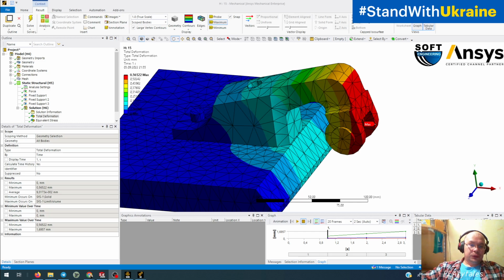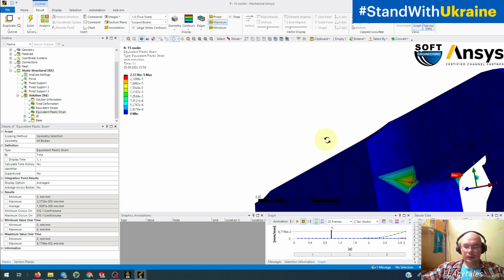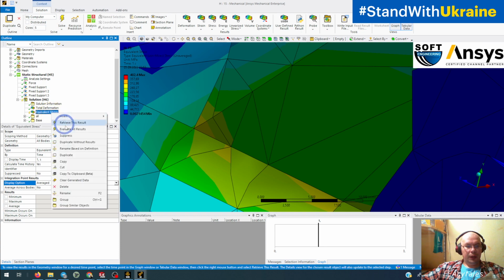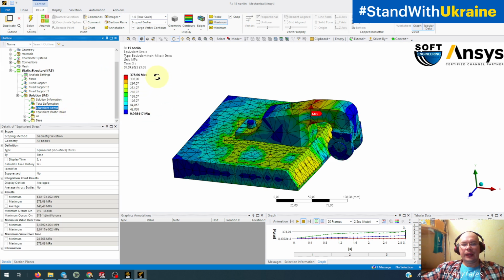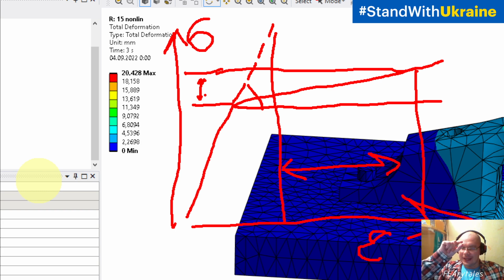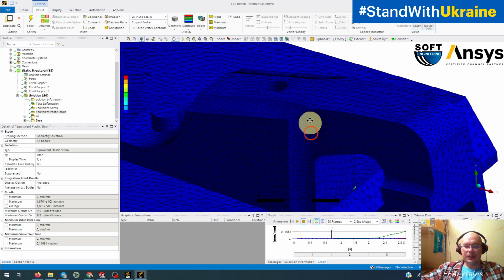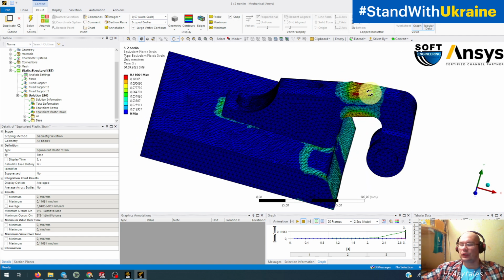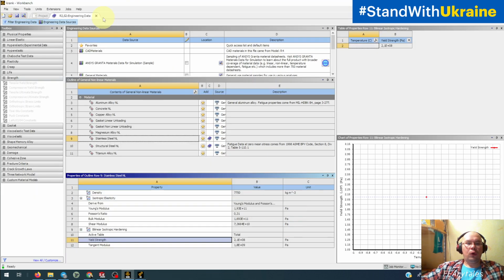Different Statement - Different FEA Result. Nonlinear Material Behaviour. Ansys Mechanical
Do some comparison with Ansys Mechanical about difference in linear and nonlinear material behavior
👉Details in description👇

⚙ Description:
In this video, the presenter discusses the influence of linear and non-linear material behavior on finite element analysis results. The key points covered include:

Linear Material Simulation: The initial simulation is conducted with linear material properties, yielding a deformation of 0.56 mm and stresses around 243 MPa for a 10,000 Newton force.
Introduction of Non-Linear Materials: Non-linear material properties, including structural steel and stainless steel, are introduced. The yield strength of these materials is significantly lower than the linear elastic modulus.
Comparison of Linear and Non-Linear Results: With the same force of 10,000 Newtons, non-linear simulations show a larger deformation (0.62 mm) and a yield stress of 233 MPa. Averaging results across elements reveals a maximum stress of 400 MPa in a localized area due to plastic behavior.
Effect of Force Increase: Increasing the force to 30,000 Newtons in linear simulations shows stress distribution changes, but the overall pattern remains similar. In non-linear simulations, the increase in force to 30,000 Newtons results in a significantly different stress distribution and deformation pattern.
Mesh Size Influence on Non-Linear Results:  The presenter demonstrates the importance of mesh size in non-linear simulations. Larger mesh elements can lead to inaccurate stress distribution, while smaller mesh elements provide more accurate results in capturing plastic behavior.
Impact of Averaging on Non-Linear Results: The averaging of results in non-linear simulations can mask localized plastic behavior, leading to an underestimation of stress concentrations.
Significance of Adequate Mesh for Non-Linear Analysis: Adequate mesh refinement is crucial for capturing non-linear material behavior accurately. The presenter emphasizes the need for careful consideration of mesh size in non-linear simulations to obtain meaningful results.
Conclusion and Encouragement: The video concludes with a reminder to be cautious when working with non-linear simulations, understanding the influence of material properties, force, and mesh size.

Viewers are encouraged to support the Author to access project files and additional content.

Key Takeaways:
Non-linear material properties significantly influence deformation and stress distribution in finite element simulations.
Adequate mesh refinement is crucial for accurate representation of non-linear material behavior.
Averaging results in non-linear simulations may lead to an underestimation of stress concentrations.
Mesh size considerations apply not only to contacts but also to material non-linearities.

Conclusion: This video provides valuable insights into the impact of material non-linearities on finite element analysis results. Video differences in linear and non-linear simulations, the influence of force magnitude, and the significance of mesh refinement contributes to a better understanding of non-linear analysis considerations. Engineers and analysts can benefit from these insights to ensure more accurate and meaningful simulation outcomes in their projects.